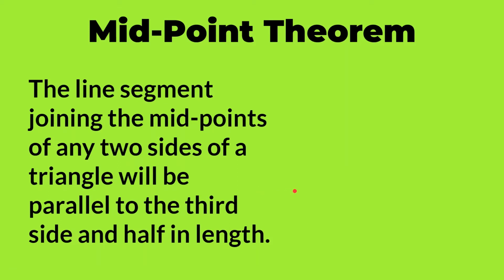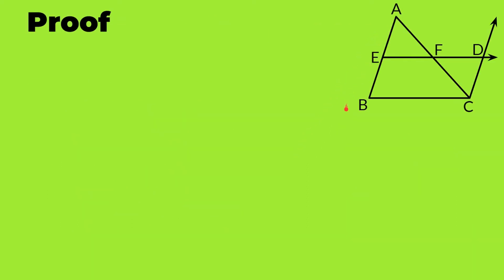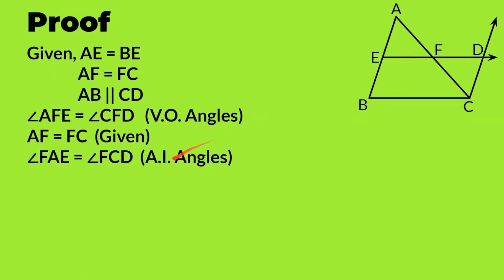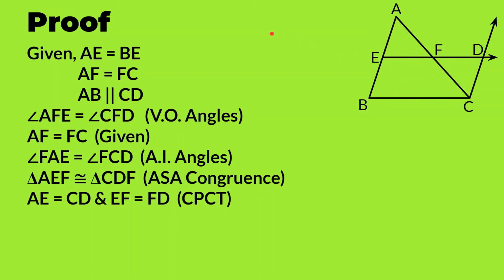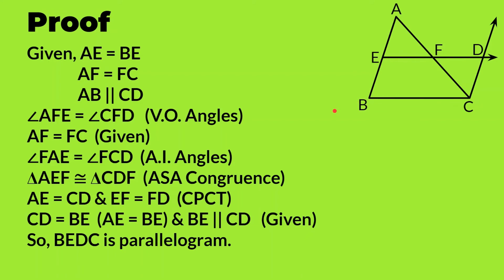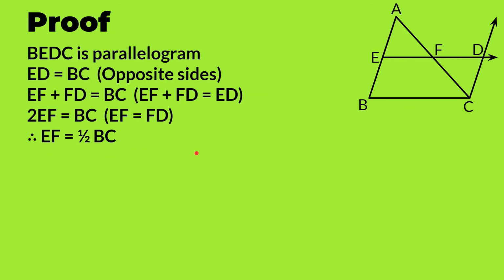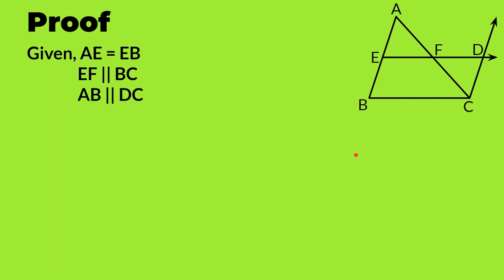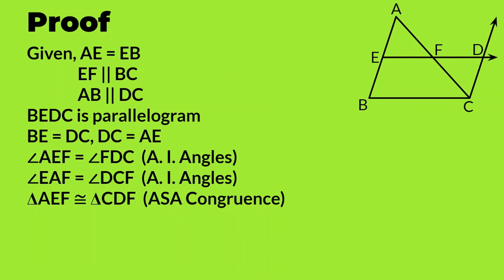Midpoint Theorem Class 9 CBSE | Midpoint Theorem Proof, Converse | Mid-point | Geometry | Maths Nerd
In this video, I will tell you about the Midpoint theorem. This lesson about Mid Point theorem will help you for Class 9th and 10th CBSE board from chapter 8 Quadrilaterals. Mid-point theorem is an important part of geometry and triangles. This video also covers the converse of midpoint theorem and proofs of both.

Chapters :
00:00 Intro
00:15 Mid Point Theorem
01:15 Proof
05:32 Converse
06:16 Proof of Converse
07:52 Closing